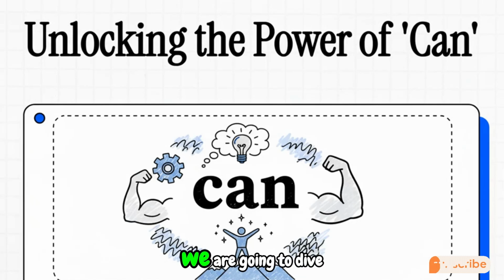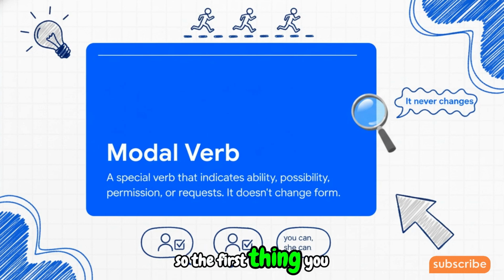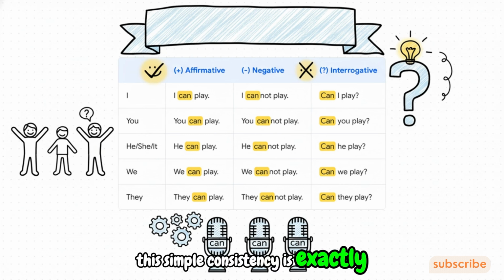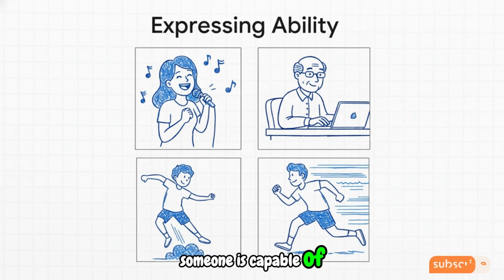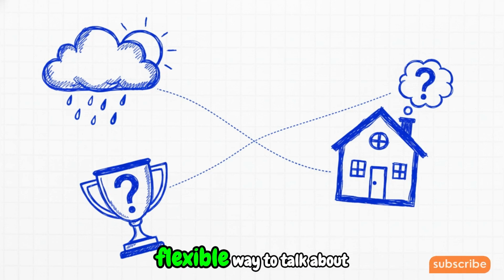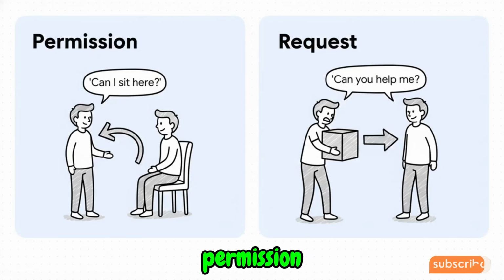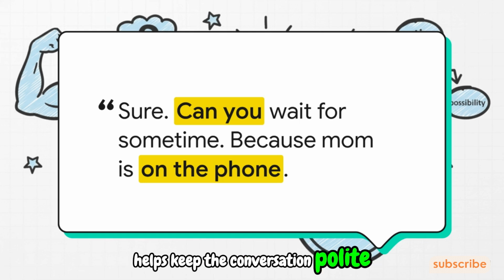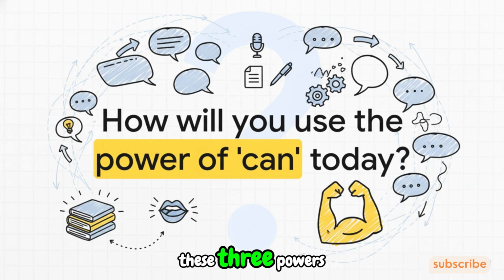Unlocking the Power of can | Learn English | English Learning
Welcome to English Pro Fluent – your ultimate destination to speak English confidently and fluently!

On this channel, you will learn:
✔ Vocabulary building
✔ Grammar made easy
✔ Confidence tips for speaking

Our goal is simple: to help you become fluent in English step by step. Whether you are a beginner or improving your skills, English Pro Fluent is here to guide you.

Start your journey today and become confident in English!